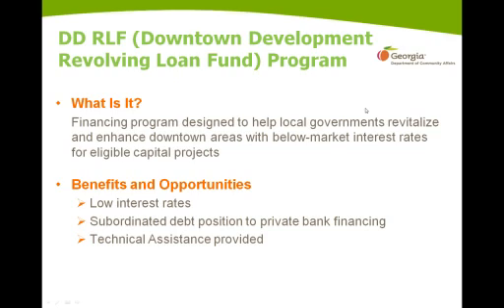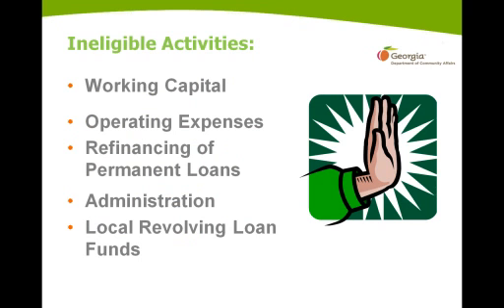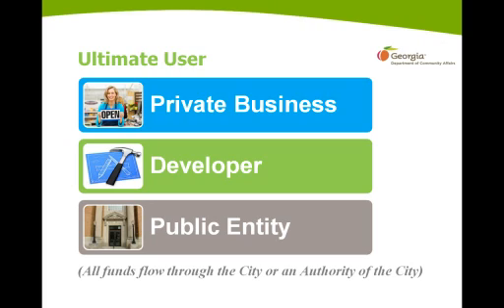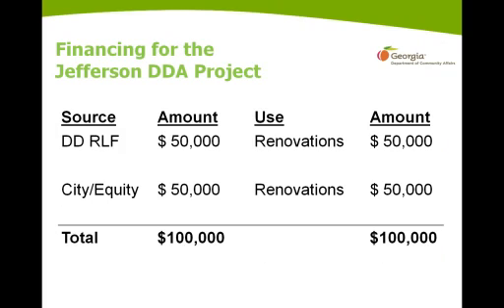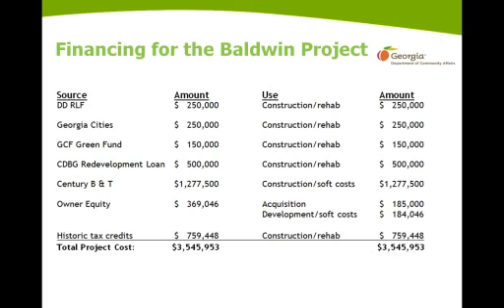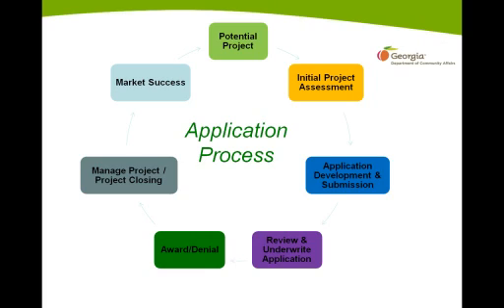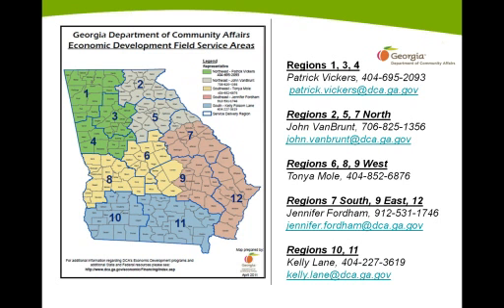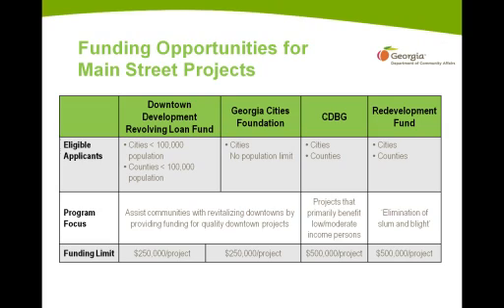DCA s Downtown Development Revolving Loan Fund How to Apply Tips to Closing Out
Learn about the Georgia Department of Community Affairs' most popular downtown development financing tool.  The Downtown Development Revolving Loan Fund provides subordinating financing of up to $250,000 per project at below market interest rates for downtown projects.